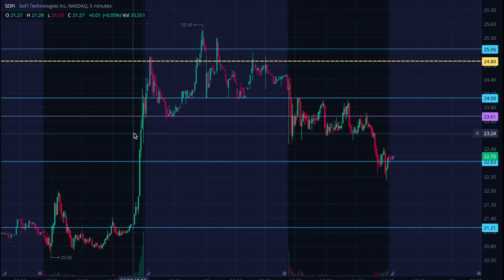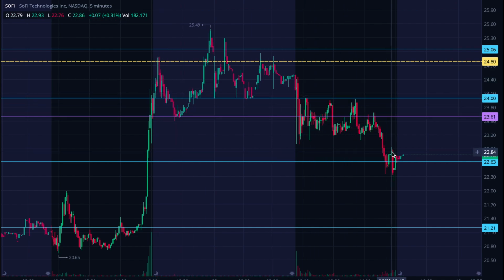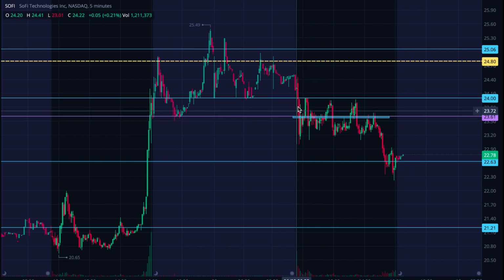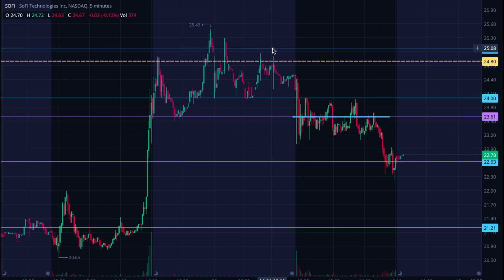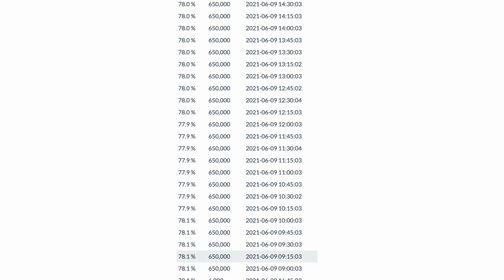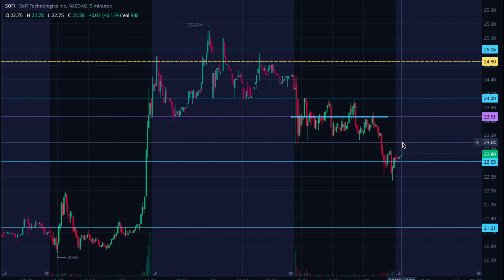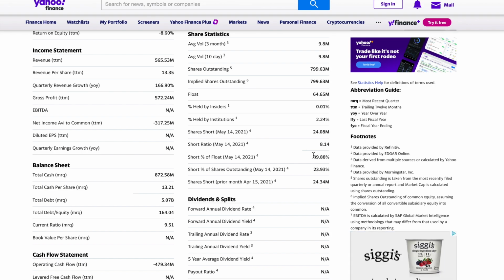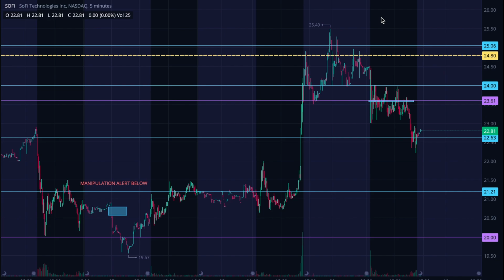Can SoFi stock continue to short squeeze? A complete $SOFI analysis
It was a fairly challenging day for SOFI. Let’s dig into what happened.